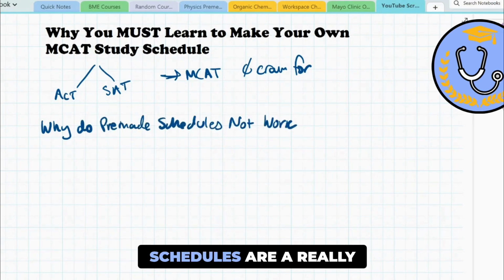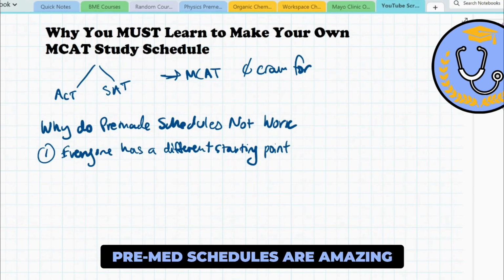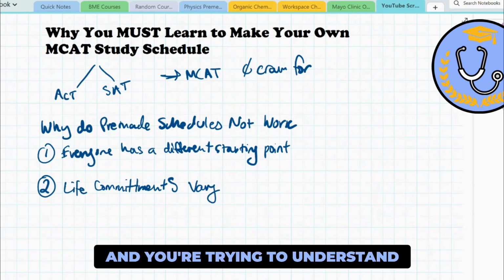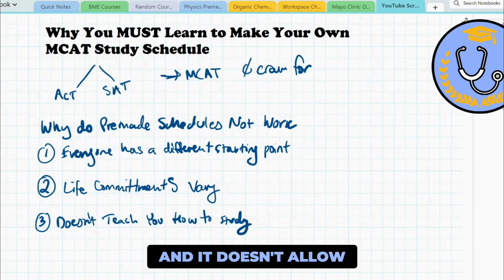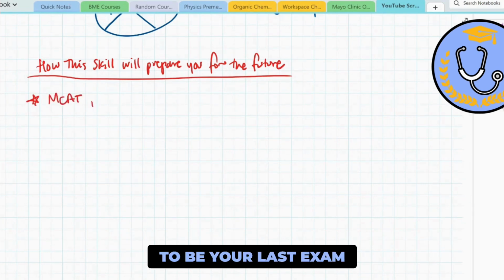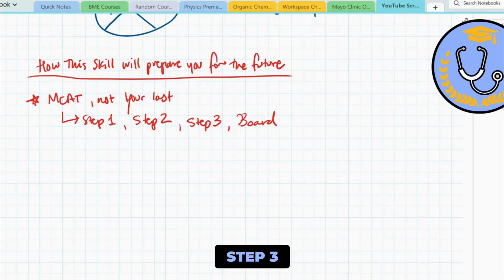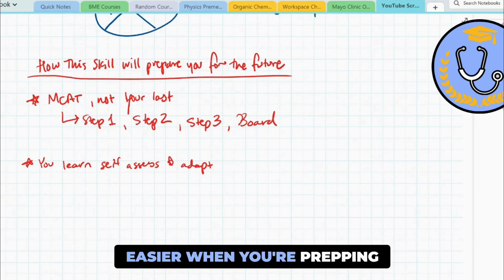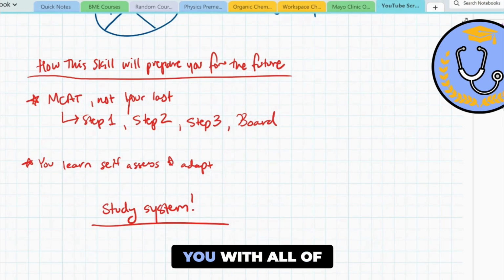🚀 Why You MUST Create Your Own MCAT Study System! 🧠✨| Premed Academy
Help premed students get into their dream med school 🥼

Through a low-cost, low-stress, supportive community with:

🖥️ Always-On Study Rooms
📚 Interactive Self-Paced Courses
🎥 Live Q&As & Workshops
👥 1-on-1 Advising with Experienced Med Students & Residents
🌐 Supportive Premed Community

💡 Here’s why YOU need to build your own study system:

✅ Everyone starts from a different knowledge base—your plan should reflect YOUR strengths & weaknesses.

✅ Med school isn’t about memorization—it’s about learning HOW to study effectively for Step 1, Step 2, & beyond.

✅ Self-directed learning is the key to long-term success—not just for the MCAT, but for your future as a doctor.

📲 Need guidance? Join Premed Academy today!

Through a low-cost mentoring and a low-stress, supportive community with:

🖥️ Always-On Study Rooms
📚 Interactive Self-Paced Courses
🎥 Live Q&As & Workshops
🌐 Supportive Premed Community